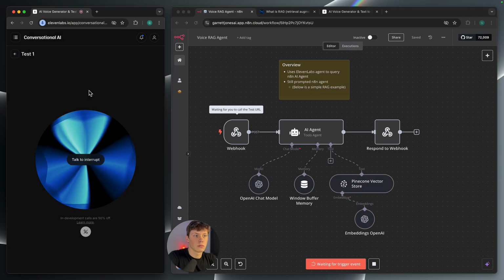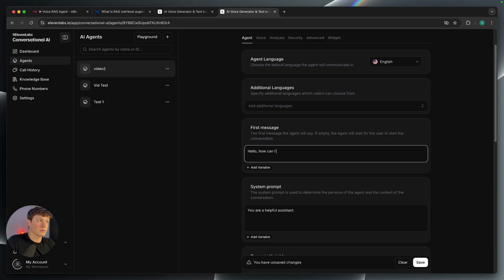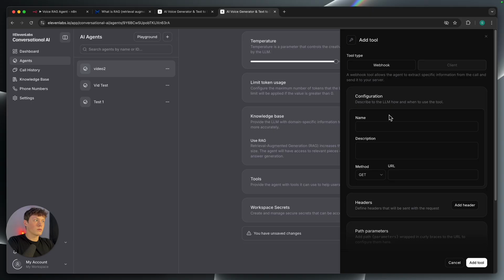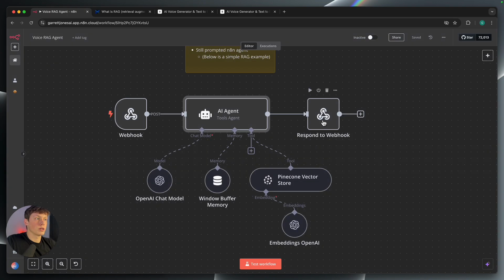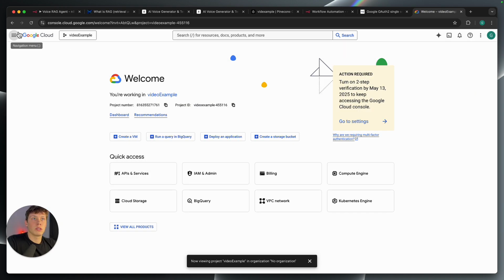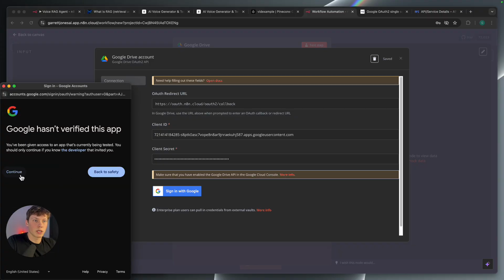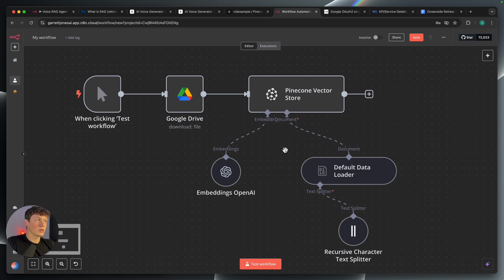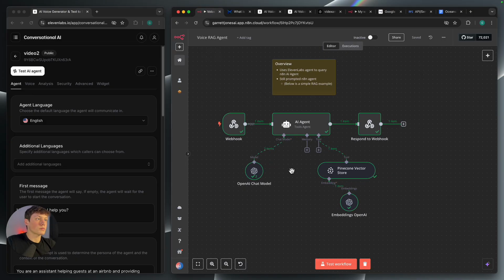Effortlessly Create a Voice AI Agent with RAG (Step-by-Step Tutorial)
Discover how to create a powerful AI voice agent using RAG (Retrieval-Augmented Generation)—no coding required! In this step-by-step tutorial, I'll break down exactly what a RAG agent is and show you how to set up an AI-powered voice assistant that can interact with customers, answer questions, and streamline your business operations. Using ElevenLabs and n8n, I’ll walk you through downloading a free template and configuring everything so you can start using AI voice agents inside your business today. If you're a business owner looking to leverage AI but aren’t sure where to start, this is the perfect guide to help you stay ahead—book a call with me using the link in the description for personalized AI automation strategies! 🚀

Timeline ⏰
0:00 - Intro
0:24 - Overview
0:55 - What is RAG?
1:48 - Getting Started
3:05 - ElevenLabs Agent
10:03 - n8n Agent Setup
12:28 - Creating Pinecone Index
13:33 - Adding Documents to Index
14:03 - Connecting to Google Drive
20:36 - Finish Adding Documents
23:26 - Final Changes
24:43 - Testing
26:41 - Outro